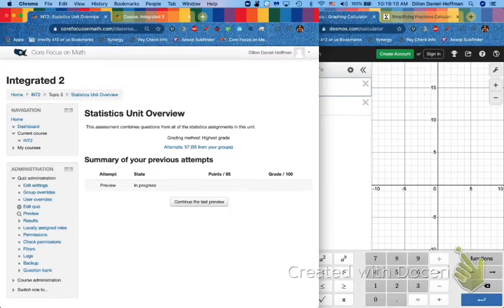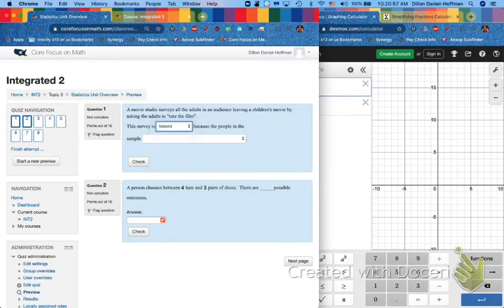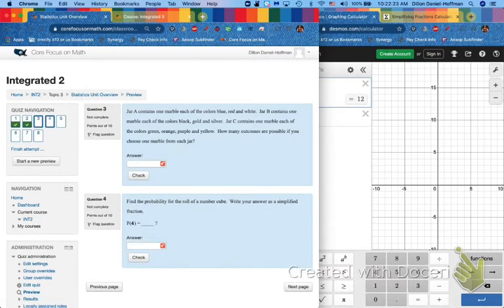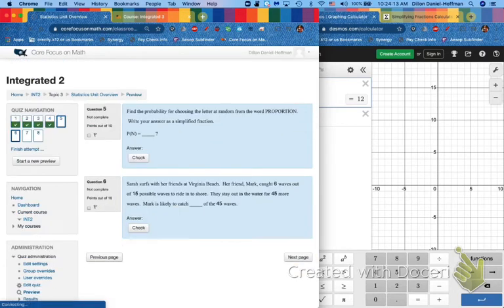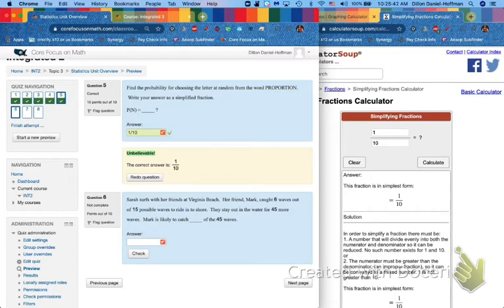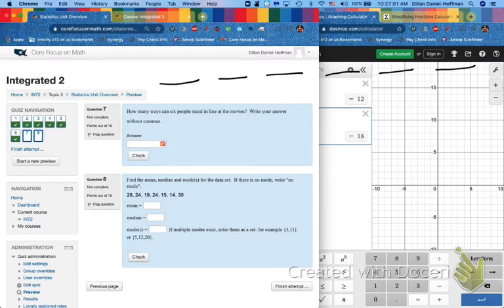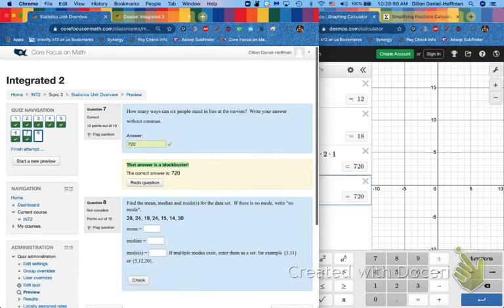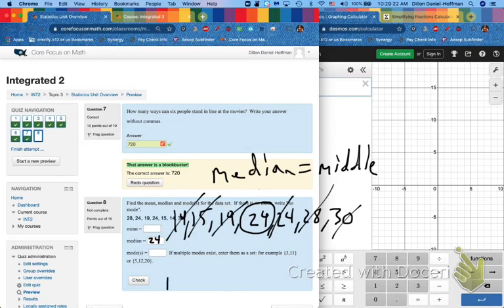Integrated 2 - Statistics Unit Overview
This is a tutorial video for my Integrated 2 students to help them complete the Core Focus Classroom Assignment entitled "Statistics Unit Overview."